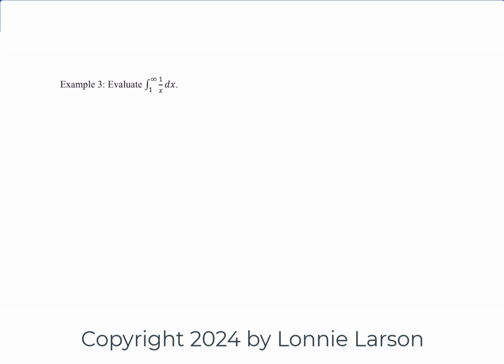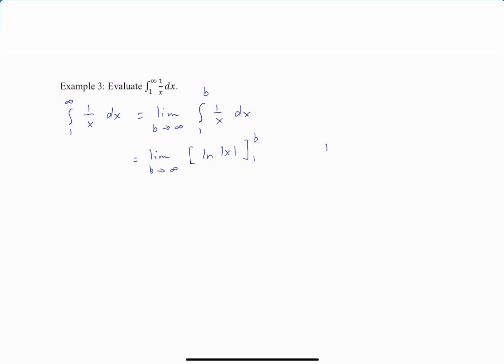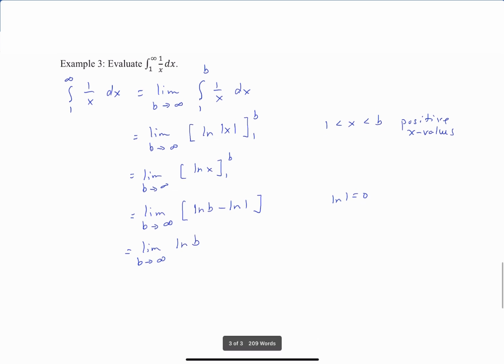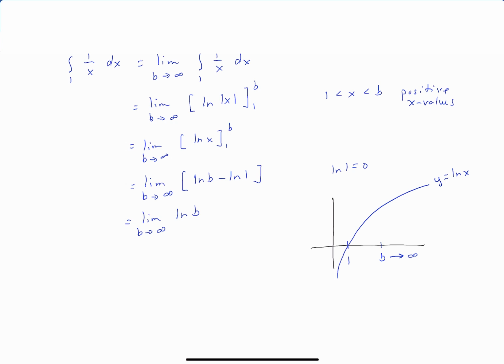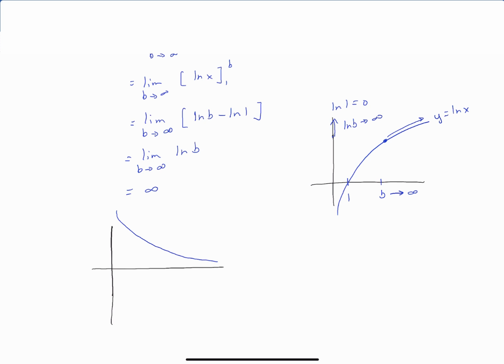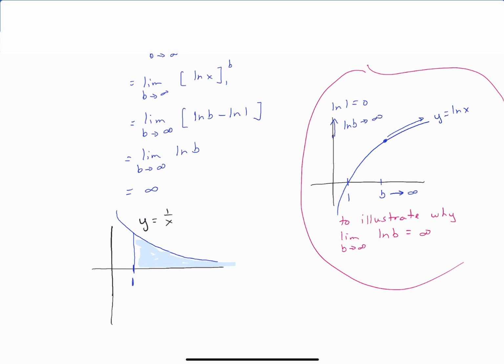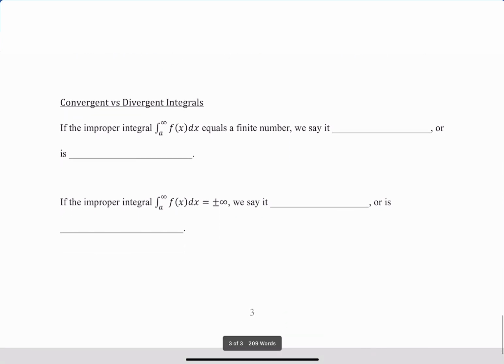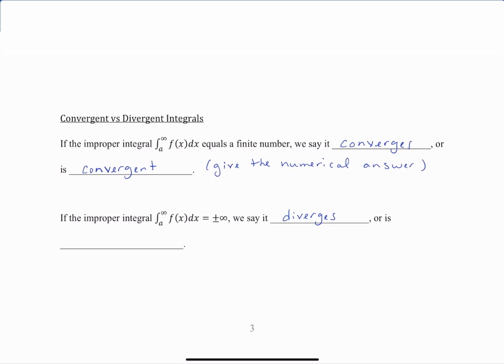Math 340 5.5 Part 3